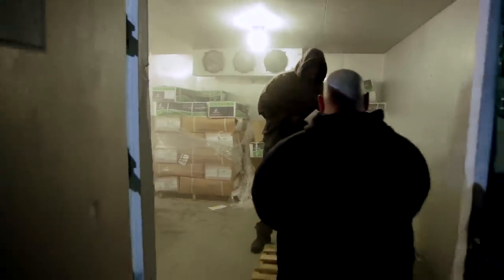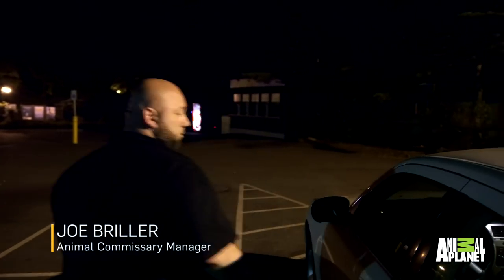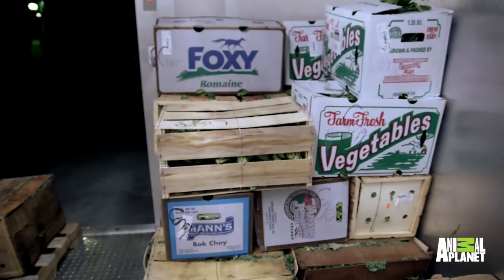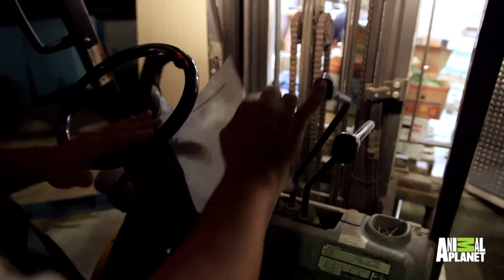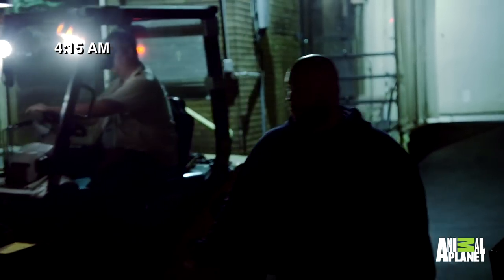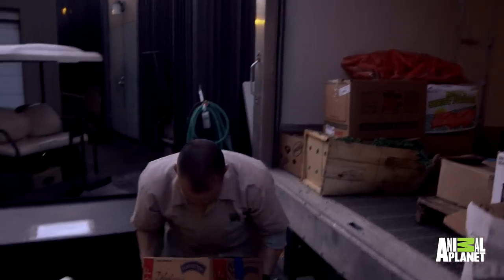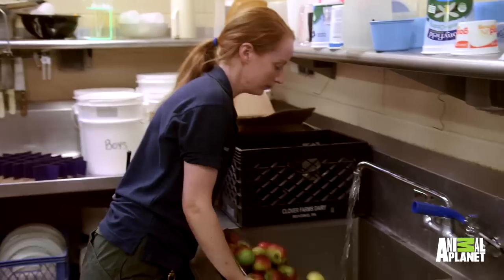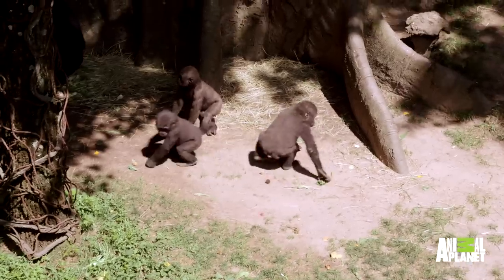Keeping Animals Well Fed at the Bronx Zoo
Join the zoo's animal commissary keepers on their night shift as they show how they manage and deliver thousands of pounds of food and feed needed for daily operation.